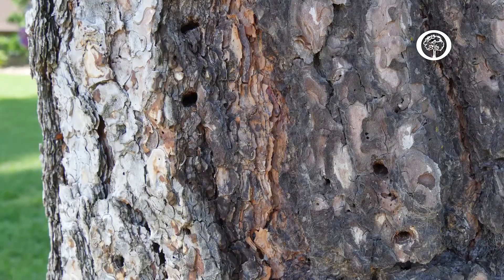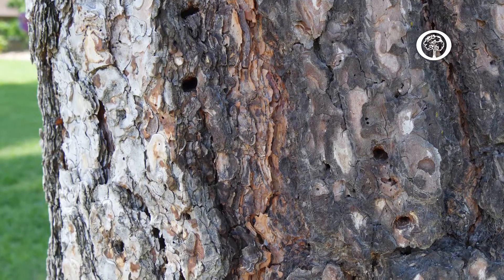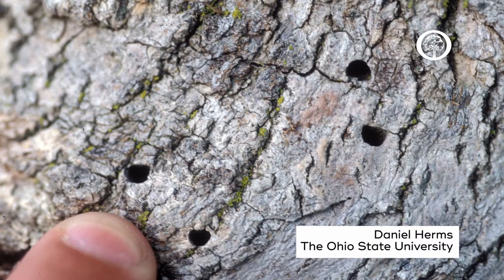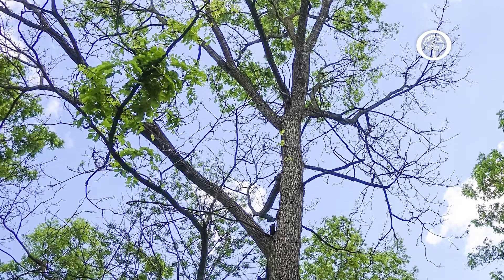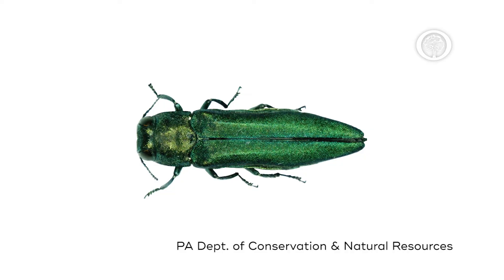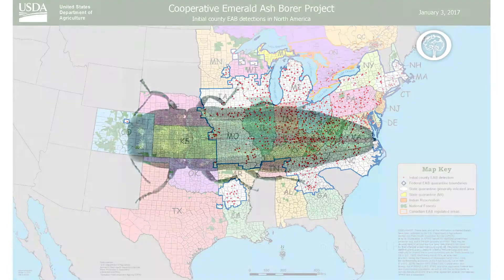Ask an Arborist: How do I Check for Tree Pests?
Tree health is an important aspect of tree care. There are numerous reasons a tree may look unhealthy including drought, disease, invasive species, pests, and improper care. Learn how to identify signs of pests and what to do if your tree is infected.